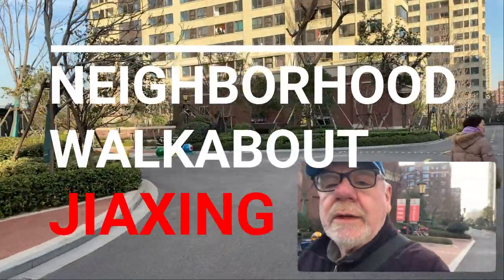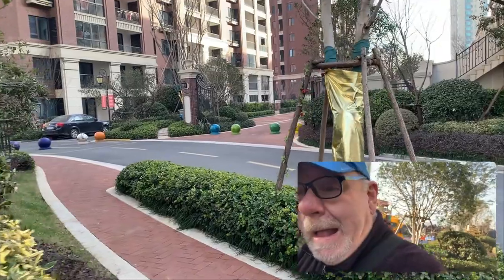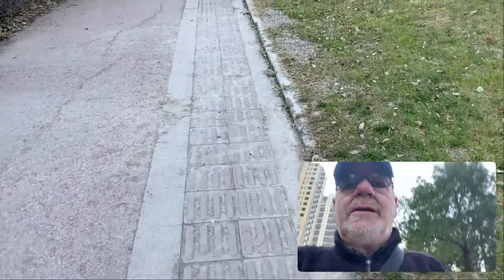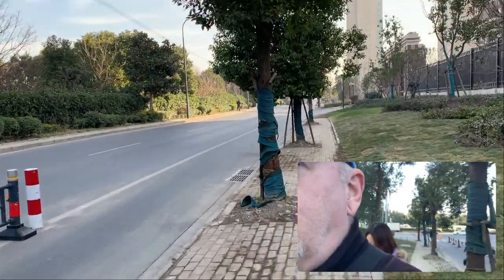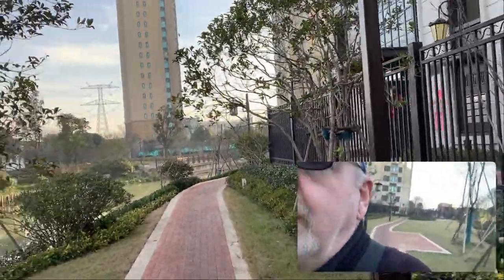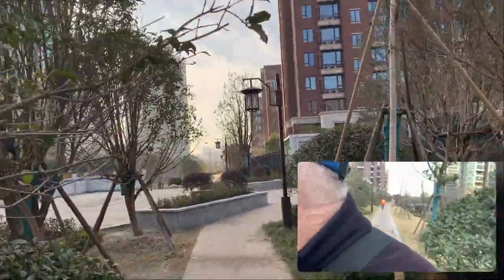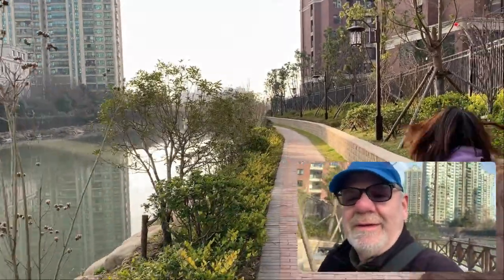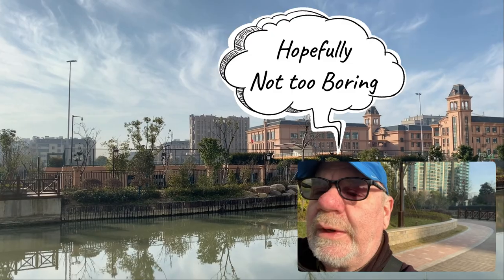Wandering Around My Chinese Neighborhood China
I've been living in China on an off for almost 17 years now, however my wife and I recently moved into a new apartment in the Chinese city of Jiaxing. Jiaxing is approximately 30 minutes from Shanghai by high speed train and has a population of around 11 million. The buildings in our apartment complex have an appearance that reminds me a little of the Brownstone buildings in New York. From our balcony we can see a Primary school and a canal, so today we took a walk around the neighborhood and along the canal to the front of our apartment, this will give you some idea of the environment we live in and the style of architecture in our immediate area.

If you use the link below to book with AirBnB you’ll be helping this channel while receiving a $28 credit towards your first AirBnB booking.

Nikon D610
DJI DJI Spark
Gitup Git2 action camera
Yongnuo YN0906 II video light
Yongnuo YN300 video light
Yongnuo YN300 III video light
Canon EF-M 15-45mm EFM Lens
Zhuijun Smooth 4

If you'd like to support the future of this channel, please consider becoming a Patron.